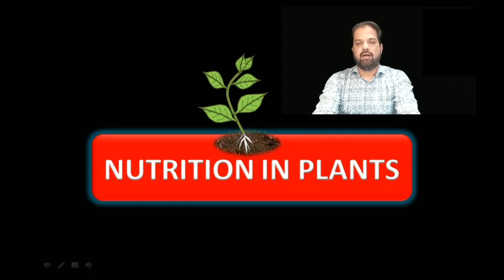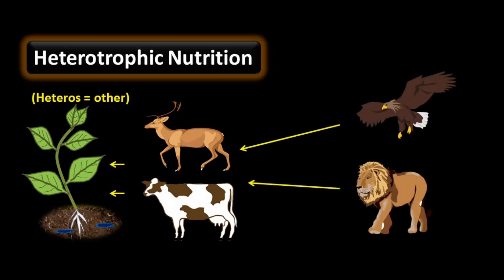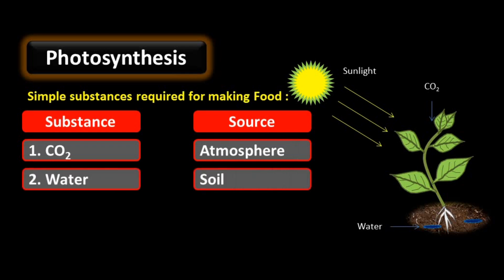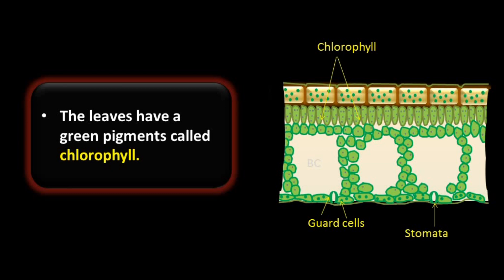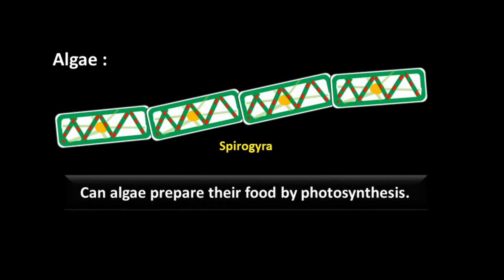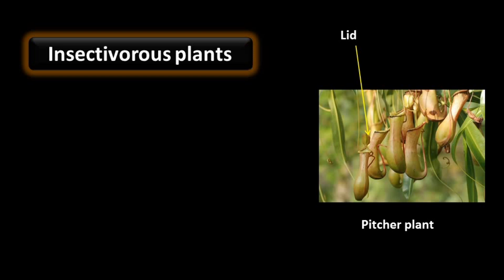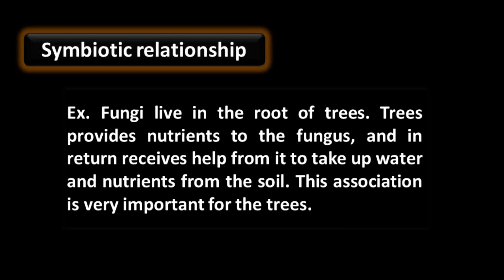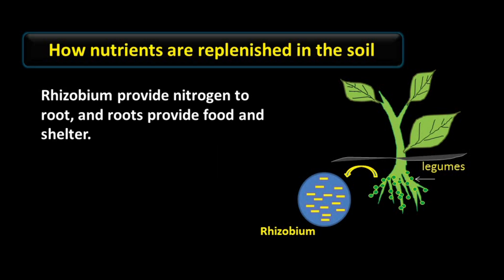Nutrition in Plants | CBSE | NCERT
Nutrition in plants
Chapter : Nutrition in Plants
 What is nutrition?
 Autotrophic mode of
 Heterotrophic mode of nutrition
 The several ways of heterotrophic mode of nutrition are –
 Parasitic Nutrition
 Saprophytic Nutrition
 Symbiotic Nutrition